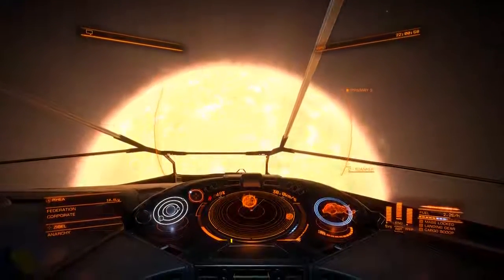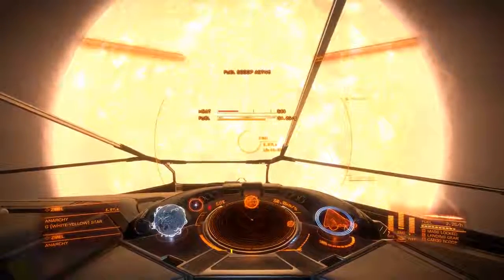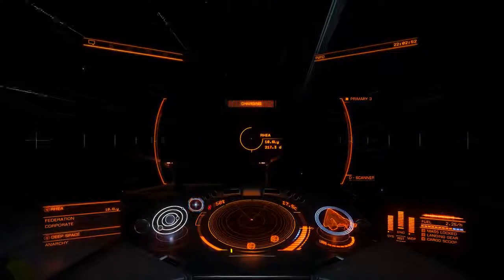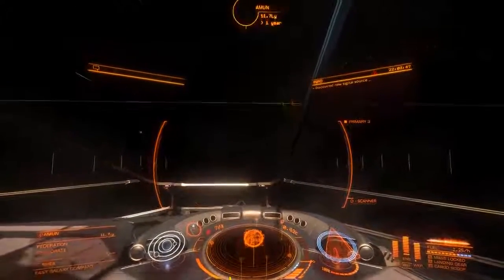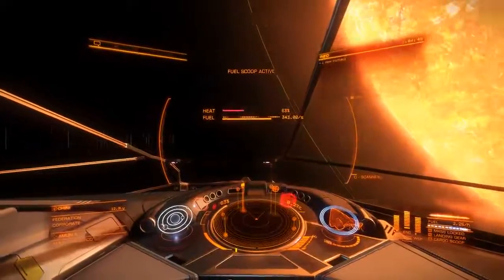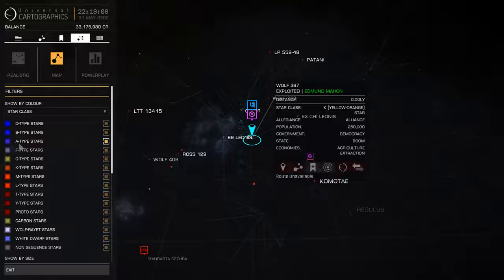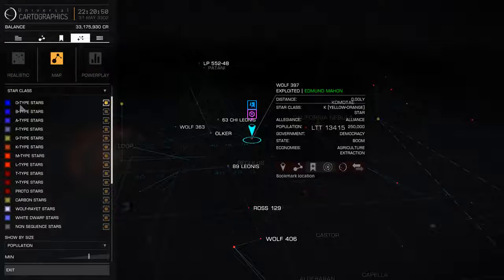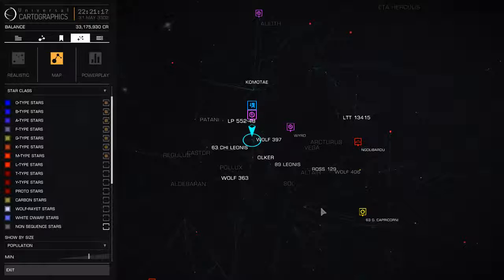Elite: Dangerous - So You Want to Scoop Fuel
Elite: Dangerous with MrMyu!

Another guide for new players. So! You want to... scoop fuel off of a star!

Fuel scooping runs the risk of getting too close to the star and dropping out of warp. (You won’t die, but you will take damage, and probably cook yourself trying to claw your way back out of the gravity well)

It also carries the risk of overheating, so keep your eye on the needle and be ready to pull away from the big burny ball of protons.

But with those risks comes virtually unlimited range.  All you need is a scoop, a ship to mount it on, and a good sunny place to work on your tan.

Just as important as how to scoop is what to scoop... you’re not going to be gathering plasma off of a brown dwarf, and a T-Tauri star is too much like trying to refine gasoline out of soup.  So pay attention, take notes, and let's get to bypassing the middleman.

One mistake I made was saying Wolf-Rayet stars were nearing the end of their lives.  This is inaccurate.  While it’s true that Population I WR stars have shed their hydrogen and are now fusing Helium and heavier elements, the WNh-Type Wolf-Rayet stars are still on the main sequence, and are some of the hottest, heaviest stars currently known to astronomy, with R136a1 at around 315 solar masses, 8.7 MILLION solar luminosity, and a surface temp of around 53,000 K  (The Sun’s surface temperature is a comparatively balmy 5700 K)